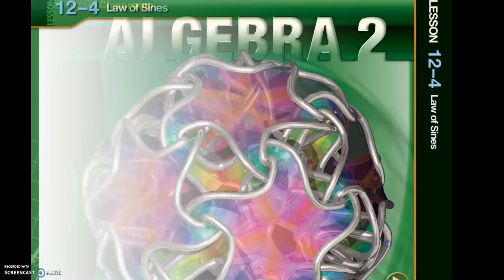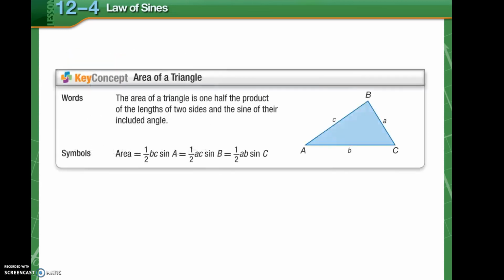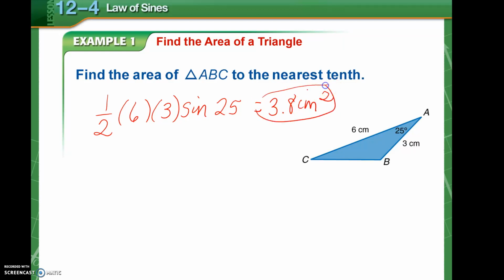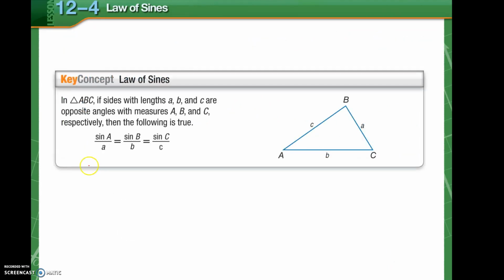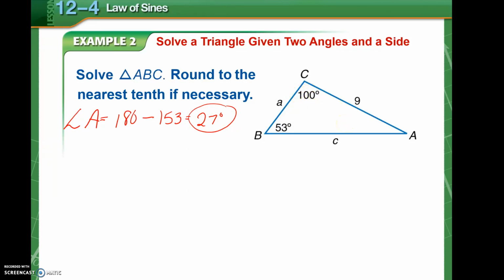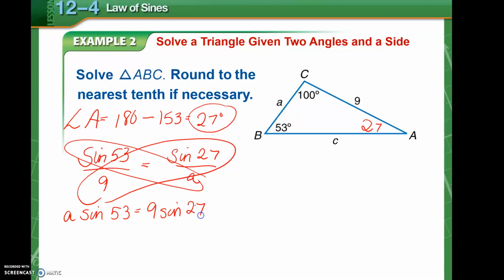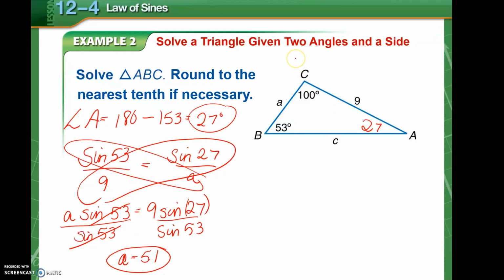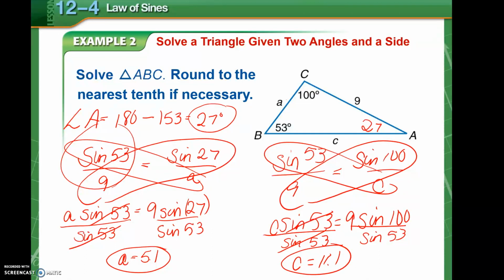U9G5 Law of Sines